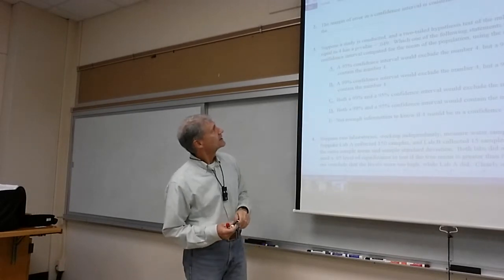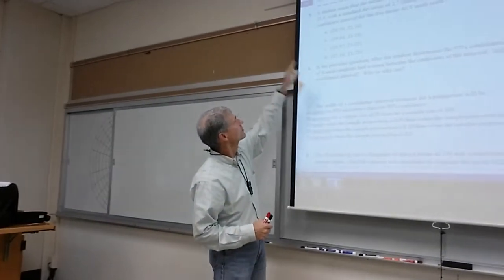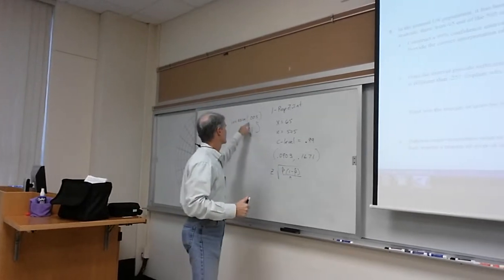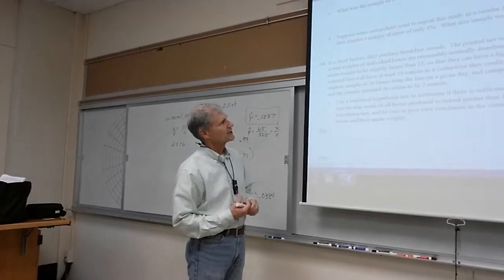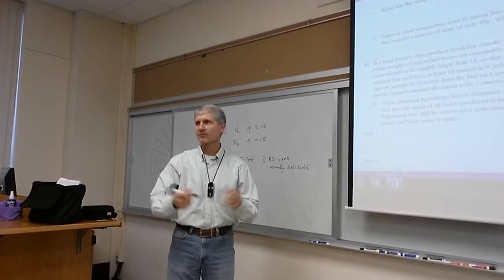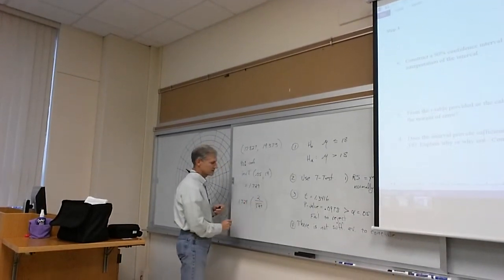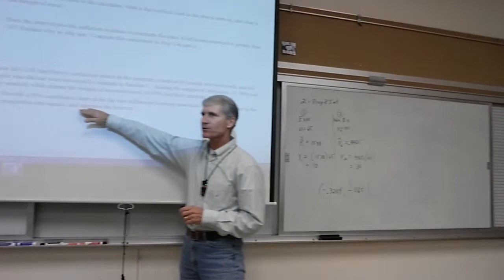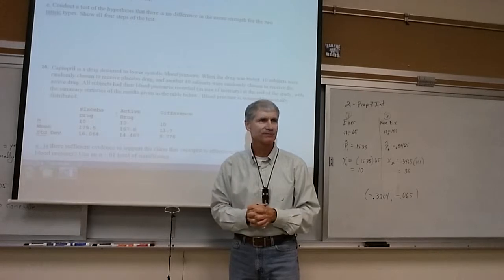Mosier MA140 Statistics: Exam 3 Review